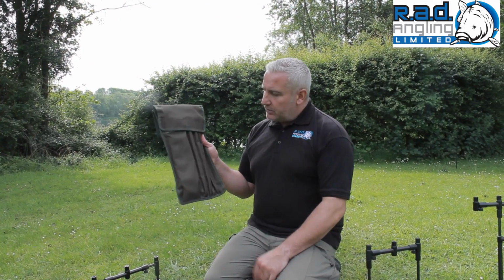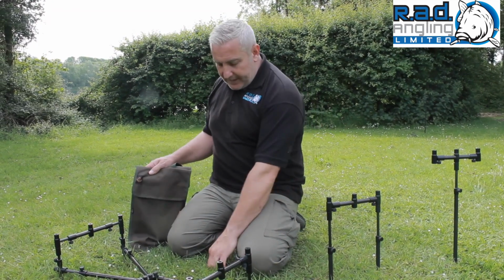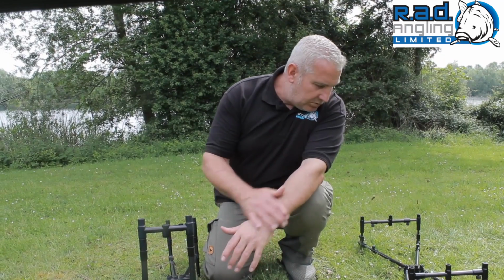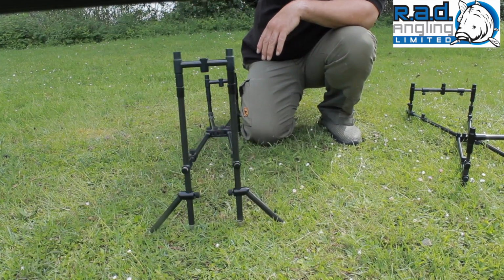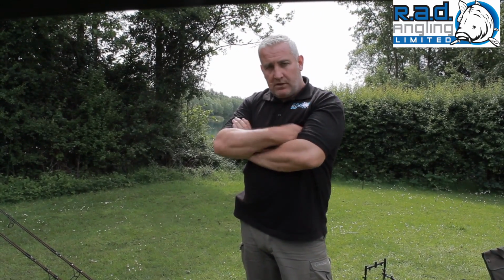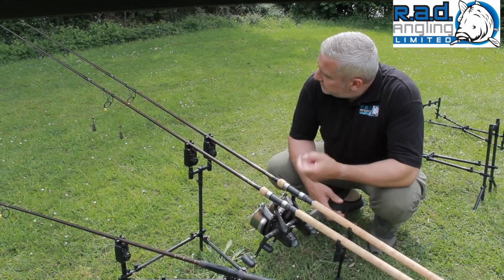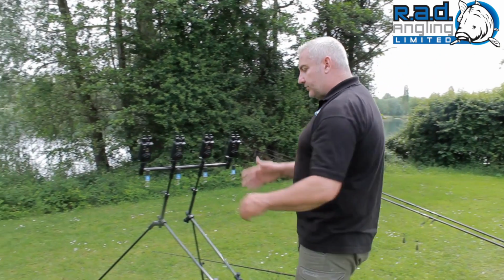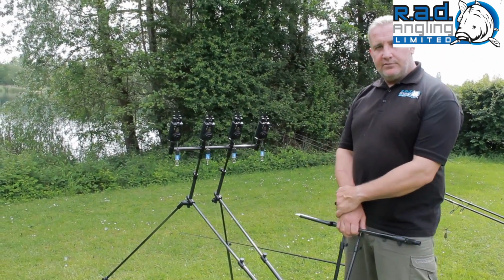R.A.D. Angling Product Review: Pod's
Consultant Russ Guise takes our 3K Carbon Fibre POD's for a test on the bank, plus the test of one of our upcoming products the R.A.D. Angling River Pod.